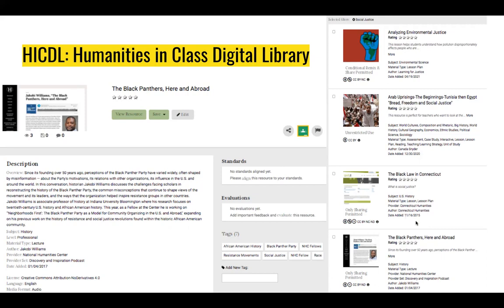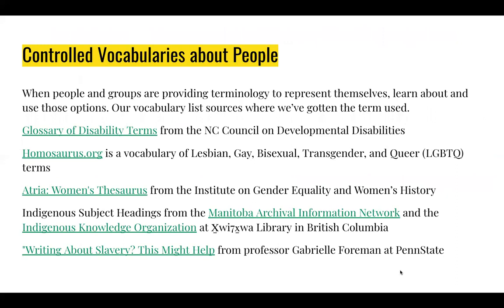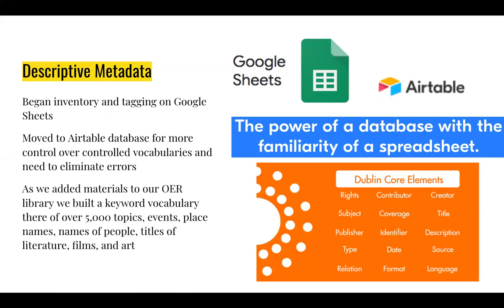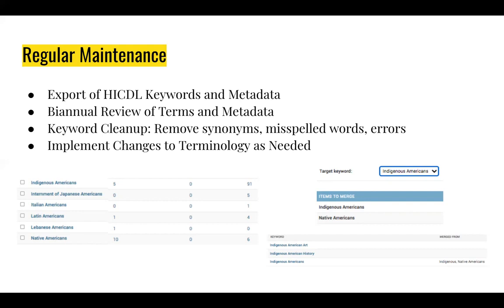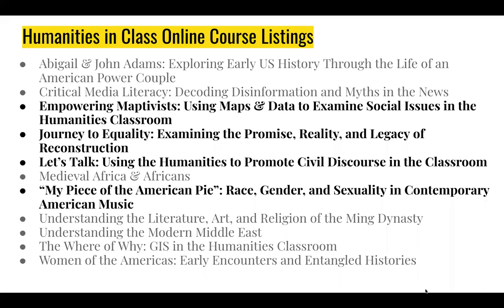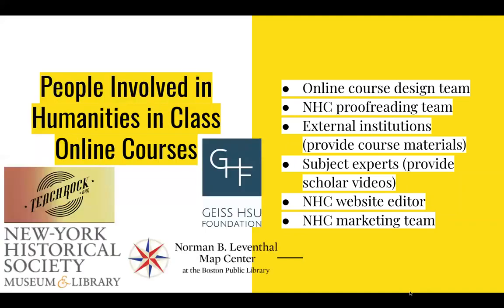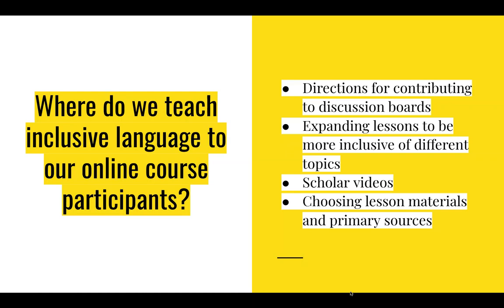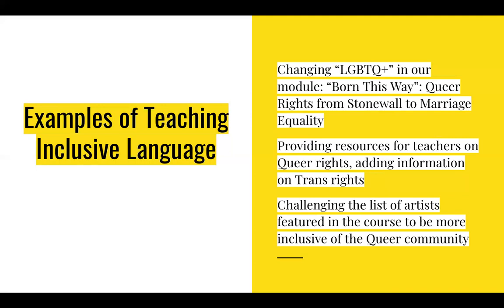Teaching Inclusive Language Through Metadata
2022 Open Education Conference
Session: 7365
Authors: Sarah Harris and Meredith Graham